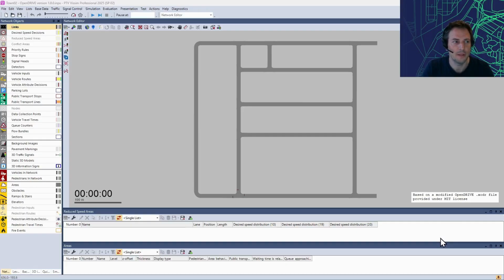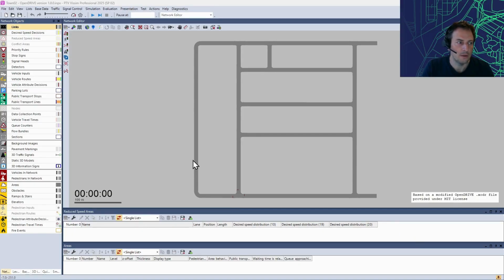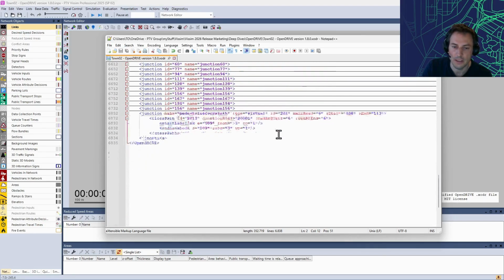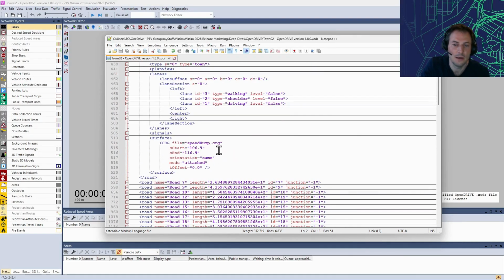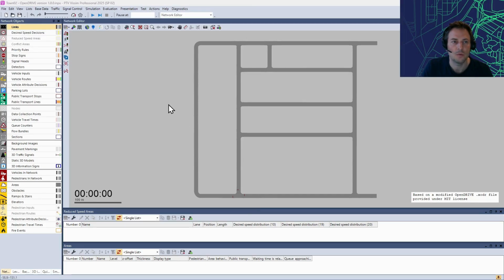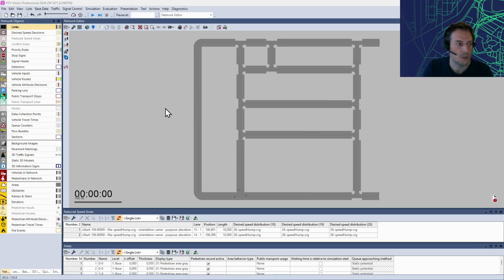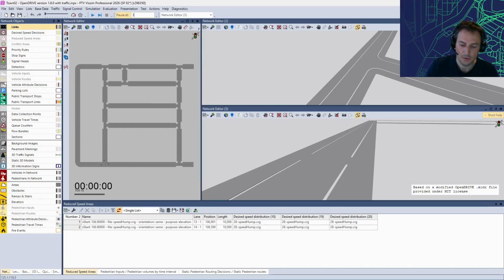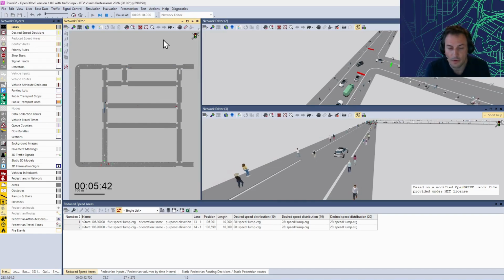OpenDRIVE Import Improvement | PTV Vissim | Release Highlights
Use embedded geometry to model speed-limiting surfaces: The OpenDRIVE import now supports embedded OpenCRG files, which provide more detailed descriptions of the road surface at specific locations. PTV Vissim automatically creates reduced speed areas at these precise locations, which is ideal for simulating driver reactions to speed humps, potholes, etc.